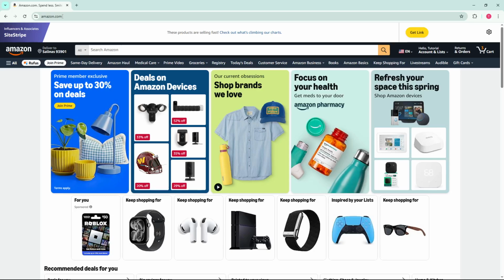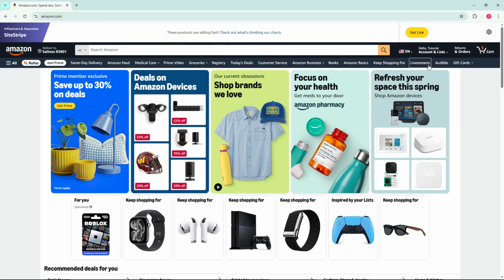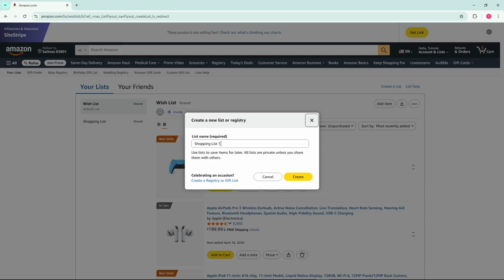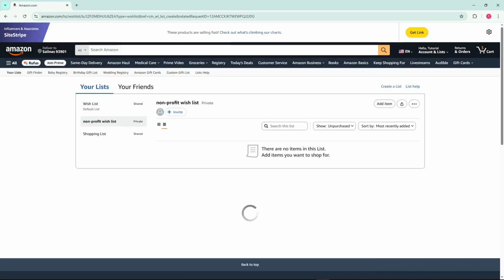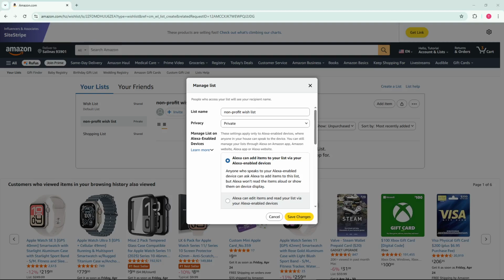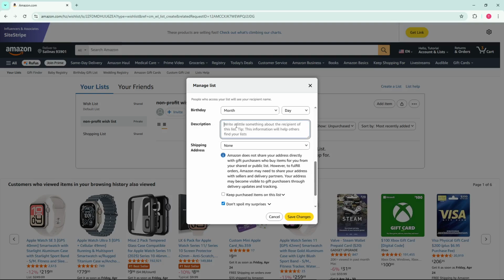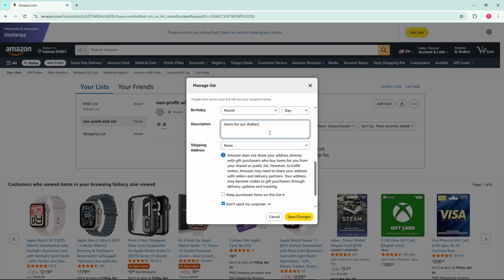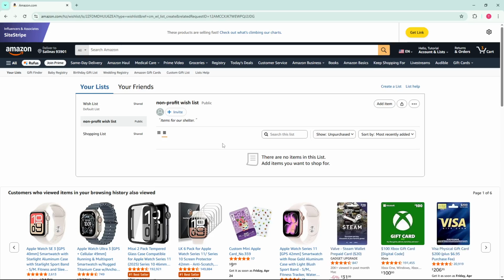How To Create An Amazon Wishlist For A Non Profit (Tutorial 2026)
Along the way, you'll learn create Amazon wishlist for non profit organization, how to set up Amazon charity list, make an Amazon gift list for non profit, Amazon wishlist tutorial for charities, establish Amazon donation list for non profit, add items to Amazon non profit list, Amazon registry for charity organizations, guide to creating Amazon non profit wishlist, Amazon gift registry setup for non profits, build Amazon wishlist for a charity, steps to make Amazon non profit list, Amazon wish list for charitable giving